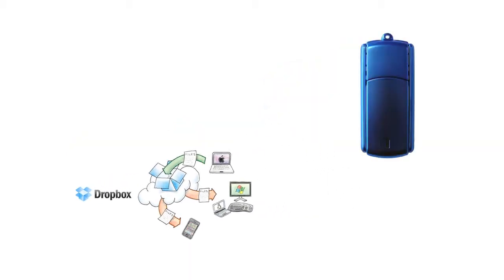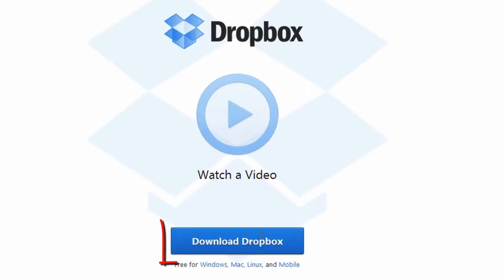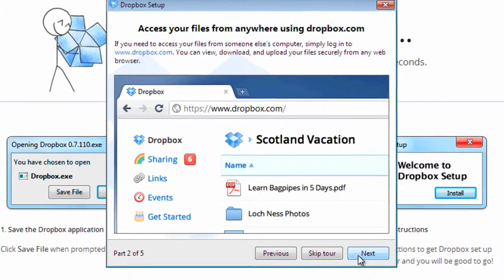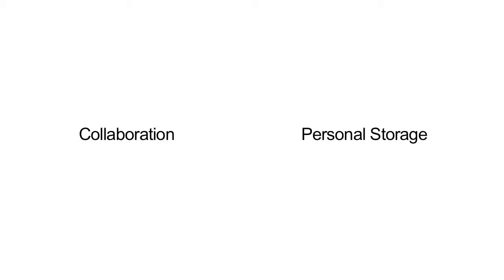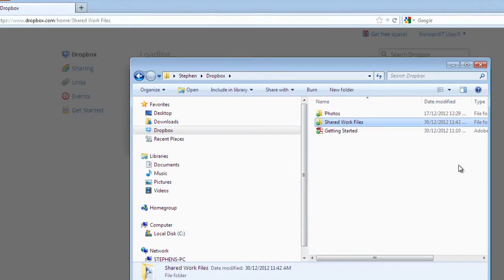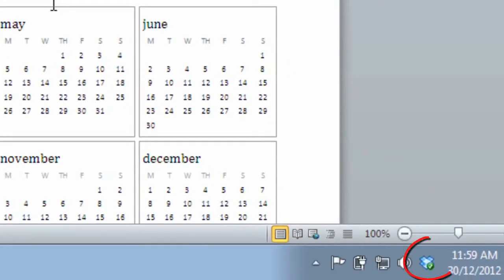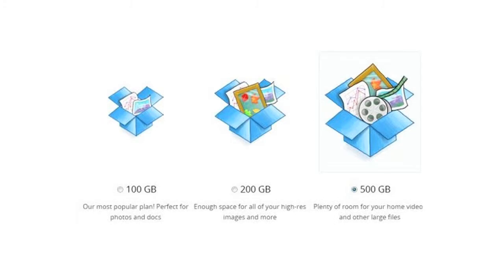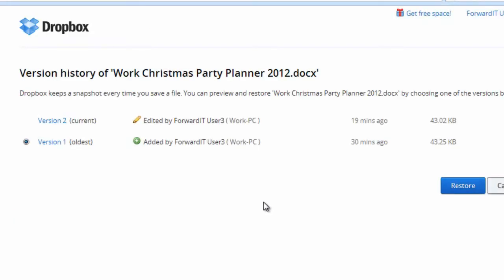Using Dropbox to Simplify your Life